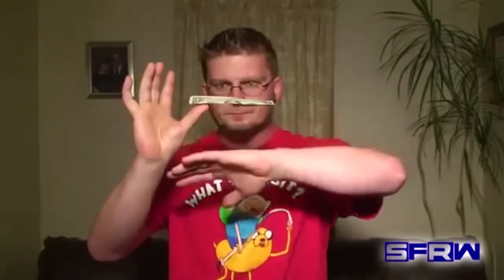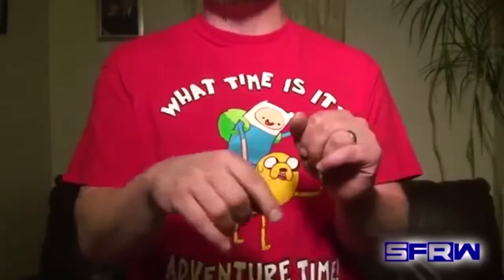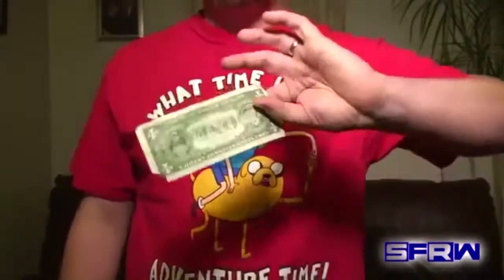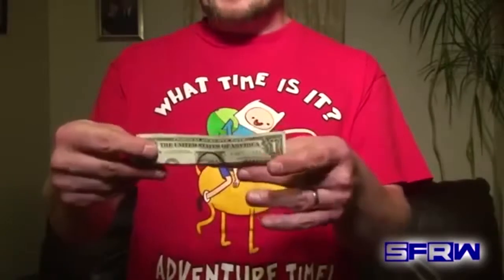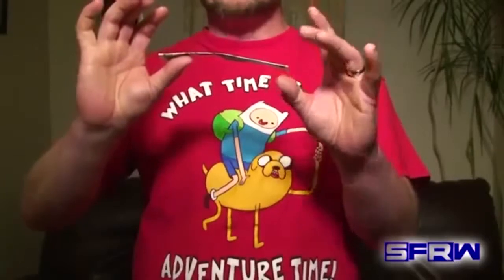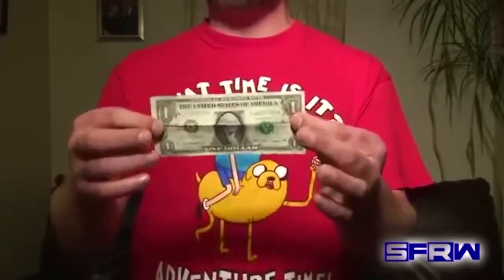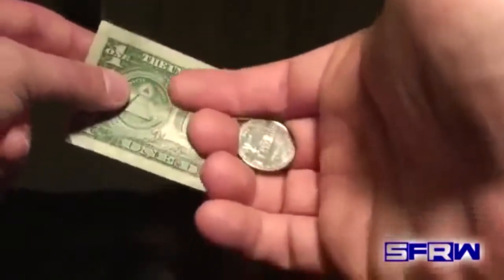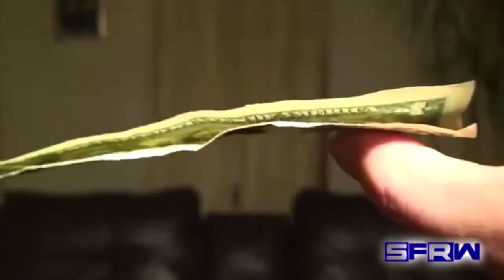suspend a dollar bill trick revealed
A magic trick showing you how to suspend a dollar bill